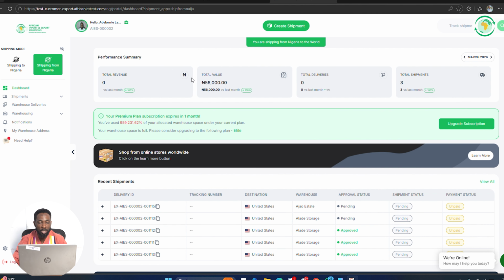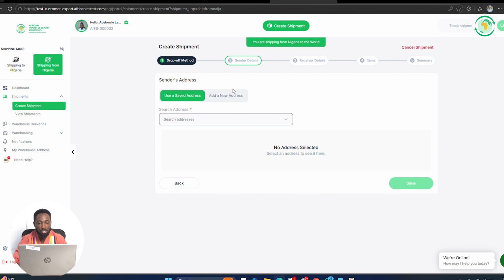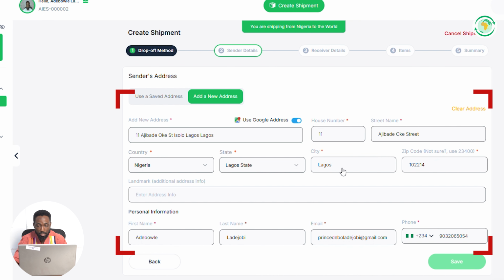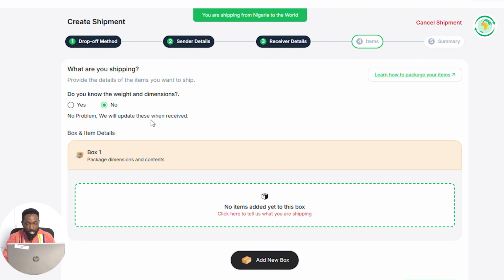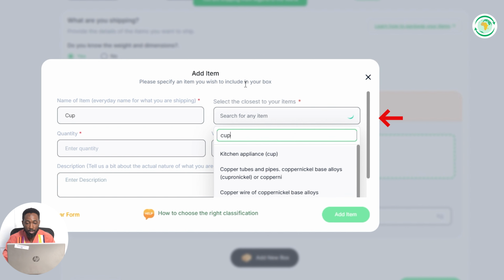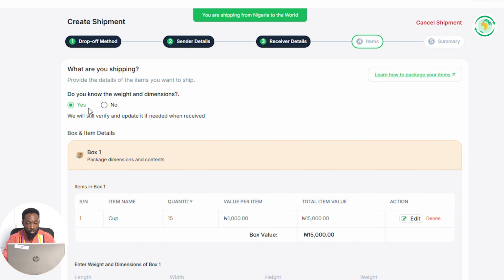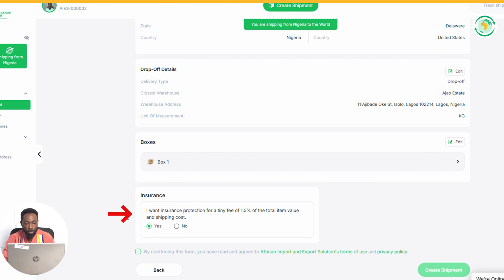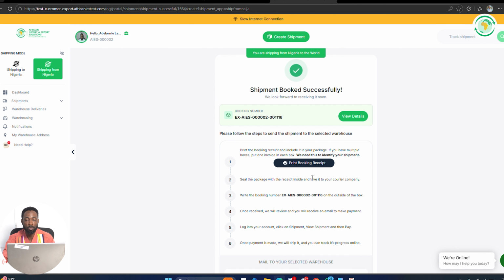How to create shipment from Nigeria to any part of the world | Tutorial